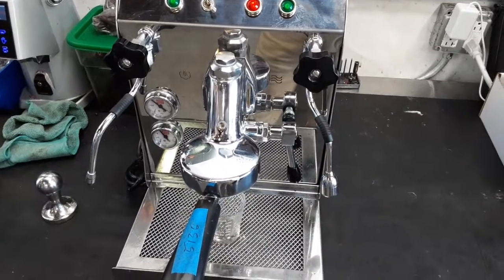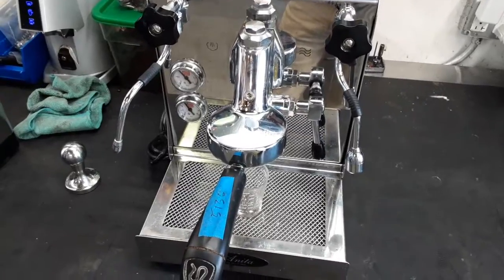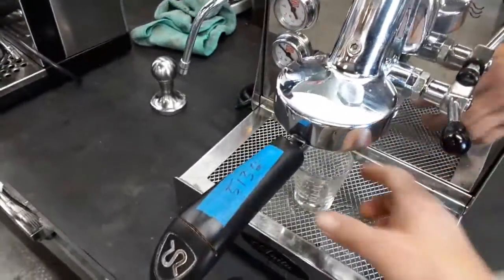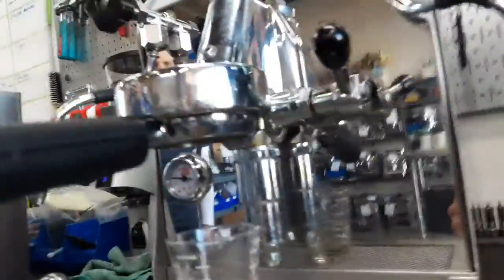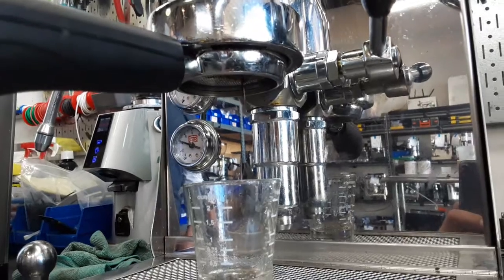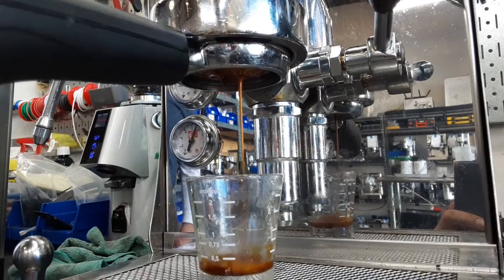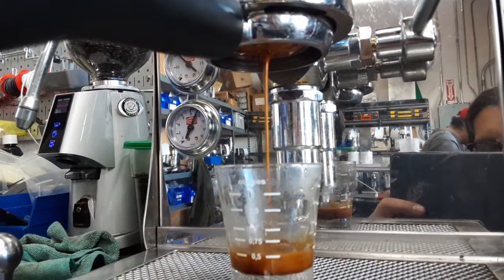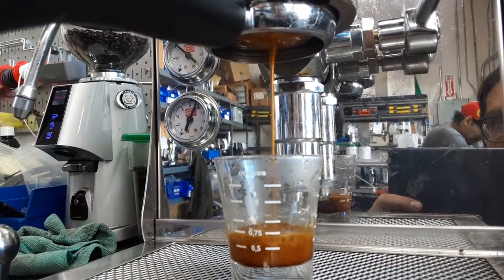Quickmill Anita Test #5136